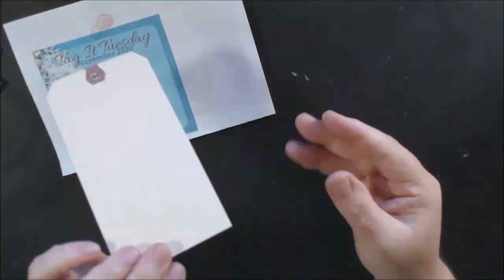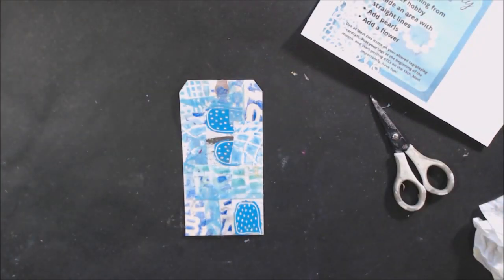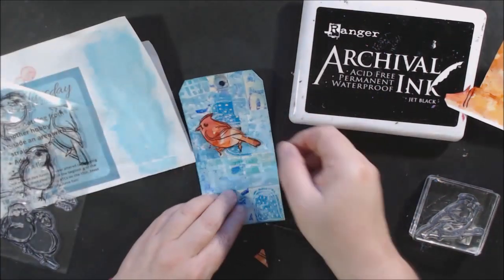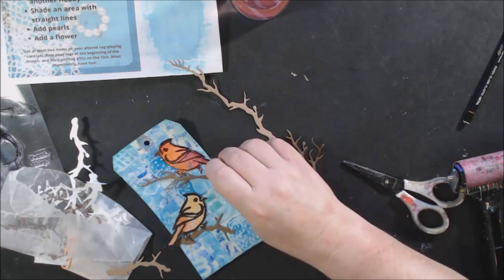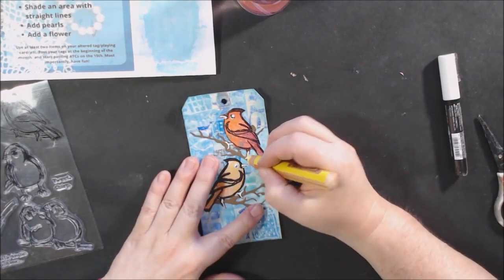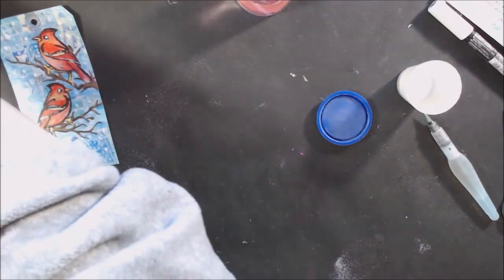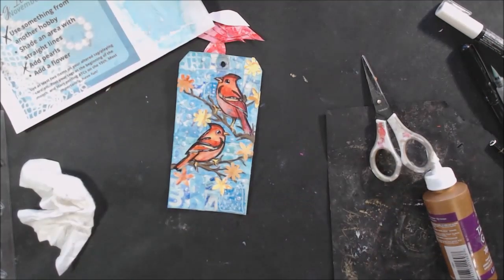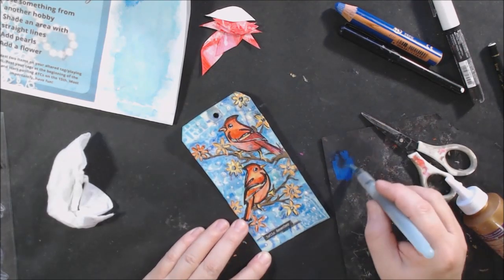Mixed Media Altered Tag - Tag it Tuesday Prompts NOV 2020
I used the prompts from the Tag it Tuesday group on Facebook to inspire my mixed media altered shipping tag for November 2020

Materials Used and Links:
Manila shipping tag 3X6
Uhu glue stick blue
White fine tip Posca pen
Stabilo woodies 3 in 1 crayon sticks
Pentel water brush
Bird stamp
Sponge pouncer
3X5 Gel Press plate
Pentel pocket brush pen
Glossy accents dimensional glaze
Pearlized embossing powder
Heat tool